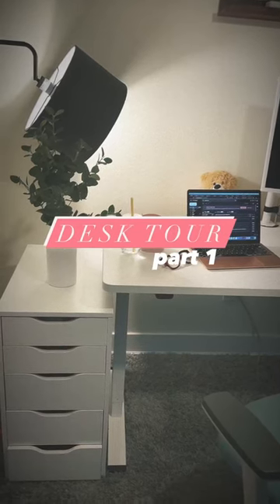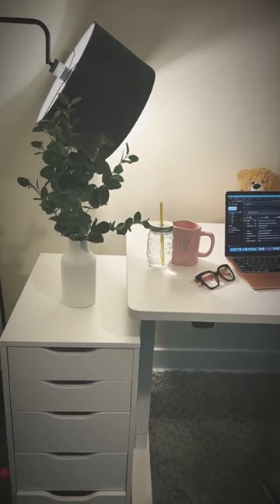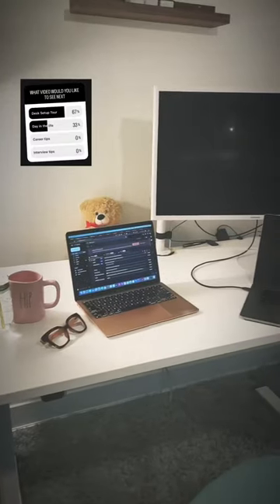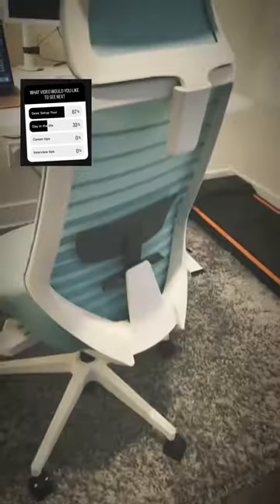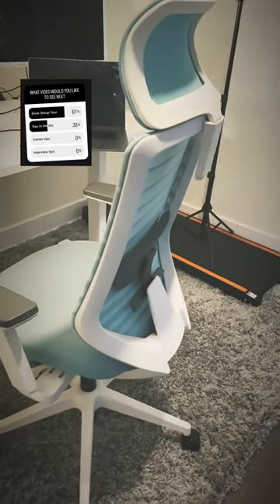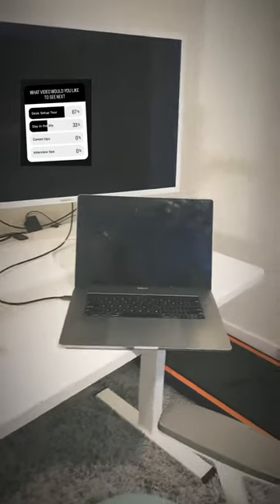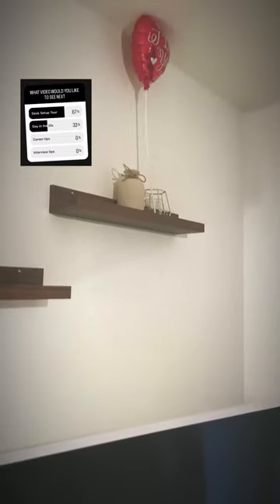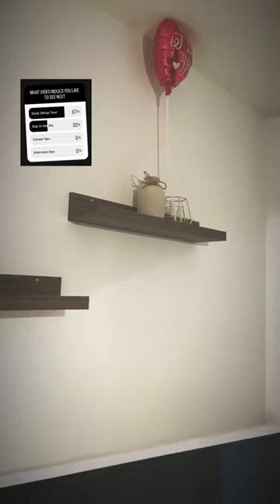A Quick desk tour/home office!😍